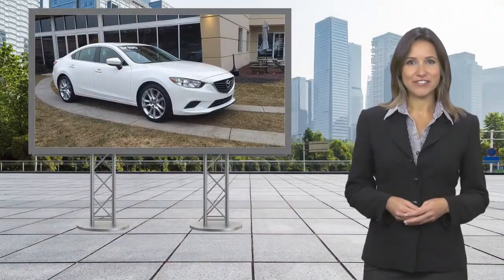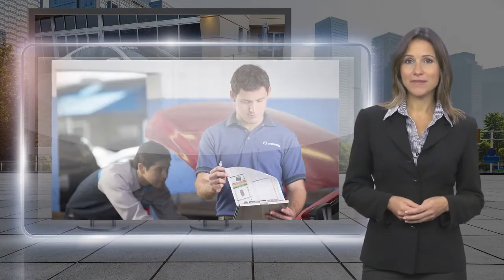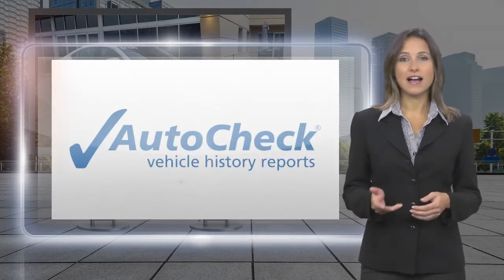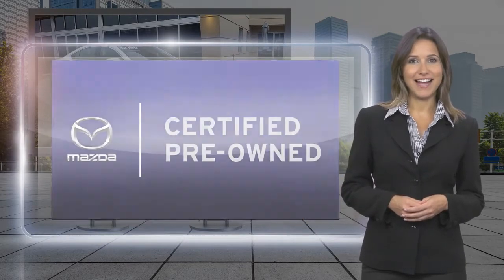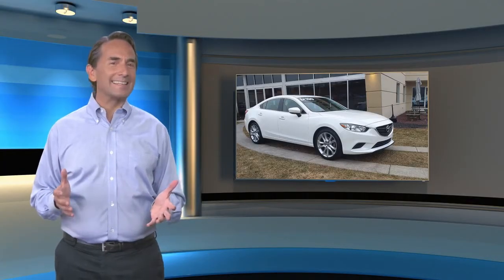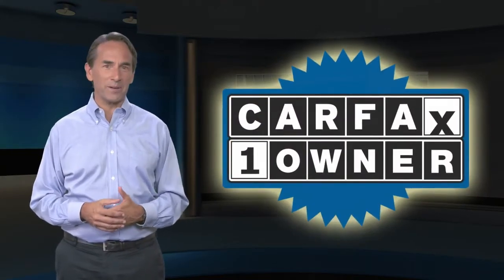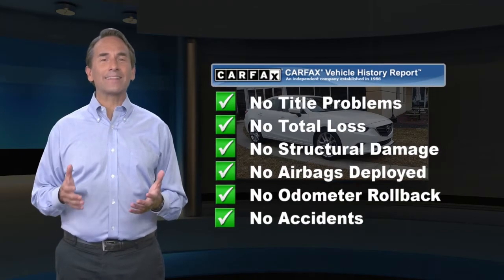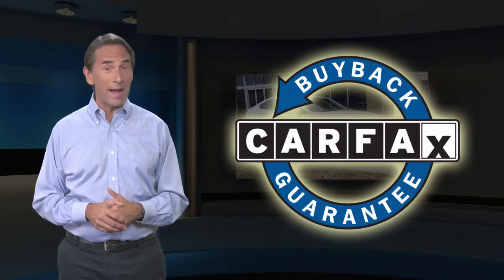Certified 2017 Mazda Mazda6 Touring, Harrisburg, PA H1141778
Faulkner Mazda Harrisburg

Recent Arrival! Certified. 2017 Mazda Mazda6 Touring Snowflake White Pearl Mica Clean CARFAX. *Hands Free Calling*, **BACK UP CAMERA**, *Bluetooth*, *Bose Premium Audio Package*, Blind Spot Monitoring, *Built-in USB ports*, *Steering Wheel-Mounted Controls*, *Local Trade*, *Non-Smoker*, *Alloy Wheels*, *Passed Rigorous Safety Inspection Performed by Certified Technician*, *Automatic Headlights*, *Push button Start*, Bose Premium 11-Speaker Sound System, Power Sliding Moonroof, SiriusXM Satellite Radio, Touring Bose/Moonroof/Satellite Radio Package.Priced below KBB Fair Purchase Price! CARFAX One-Owner. 26/35 City/Highway MPGOUR OFFERINGS Faulkner Mazda serving Harrisburg, York, Lancaster, Hershey, Reading, and Carlisle is proud to be an automotive leader in our community. Since opening our doors, Faulkner Mazda has maintained a solid commitment to you, our customers, offering the widest selection of Mazda vehicles while maintaining a friendly and courteous staff to assist you. Even if you have bad credit or are a first time car buyer, you can trust that Faulkner Mazda will get you into the automobile of your choice. Please confirm the accuracy of the included equipment by calling us prior to purchase. Mazda Certified Pre-Owned Details:* Includes Autocheck Vehicle History Report with 3 Year Buyback Protection* Transferable Warranty* Roadside Assistance* Warranty Deductible: $0* Limited Warranty: 12 Month/12,000 Mile (whichever comes first) after new car warranty expires or from certified purchase date* Powertrain Limited Warranty: 84 Month/100,000 Mile (whichever comes first) from original in-service date* 160 Point Inspection* Vehicle History

[RLVID:4522:ac6ebd2b8ababb92:306c7e774ab4132d:1]